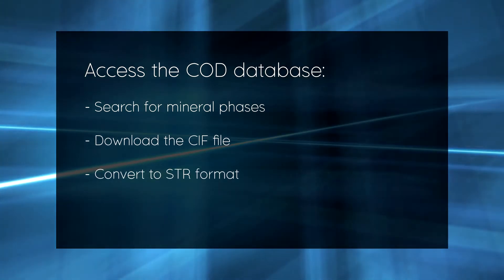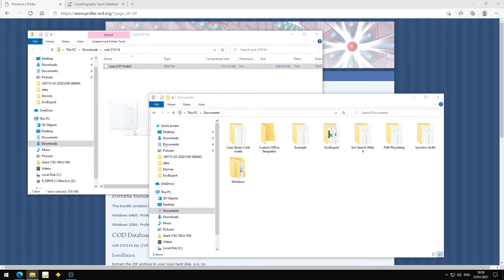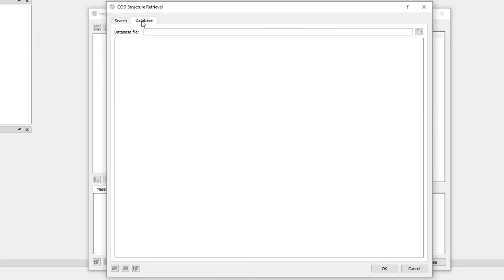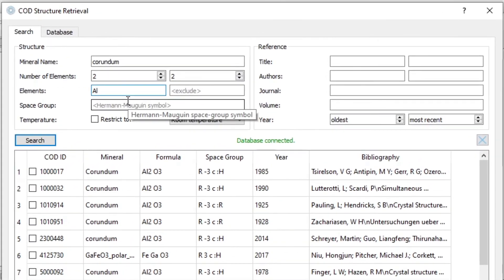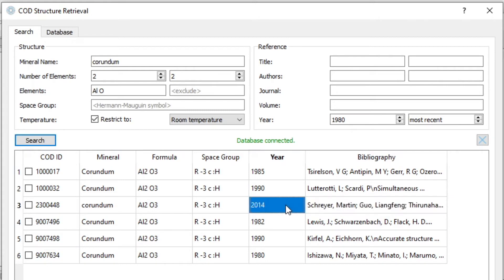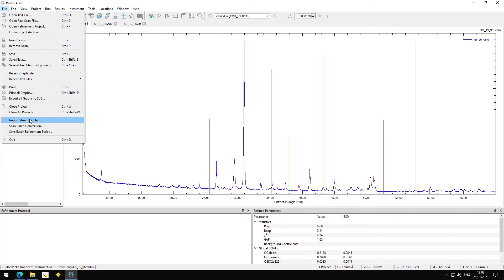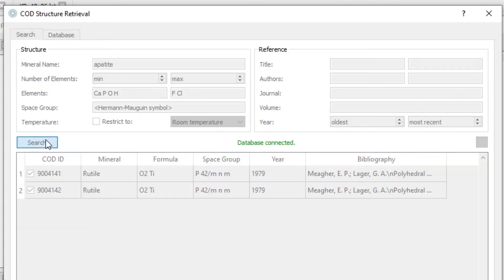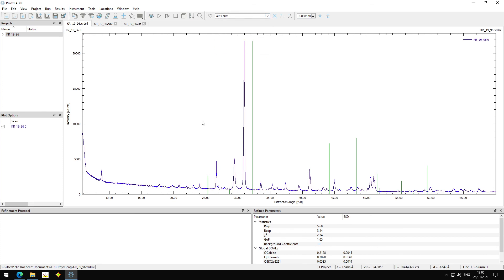Profex XRD: New Feature - Accessing the COD Database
Profex version 4.3 comes with a new feature: The COD database can be searched directly, and CIF files can be imported and converted to the STR format very easily.

This video shows how to install the COD database and how to set up Profex accordingly.